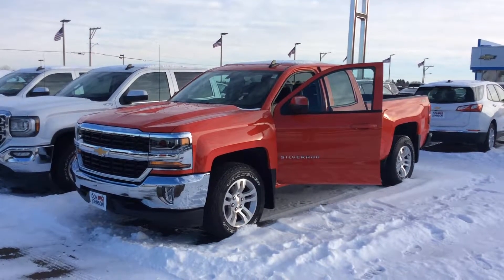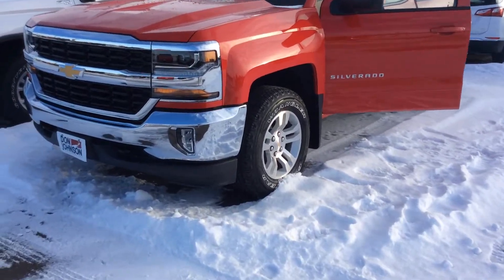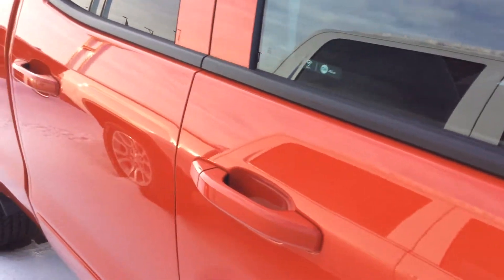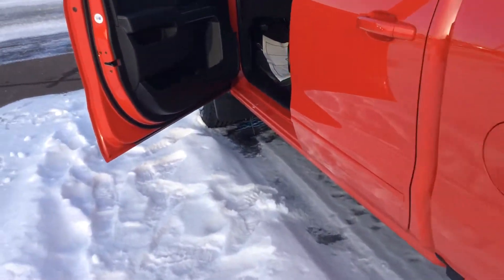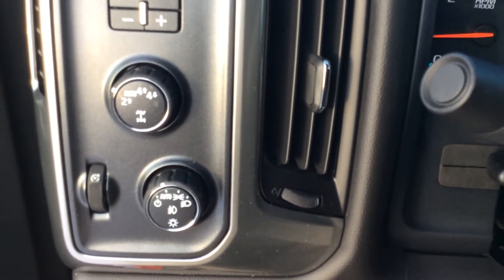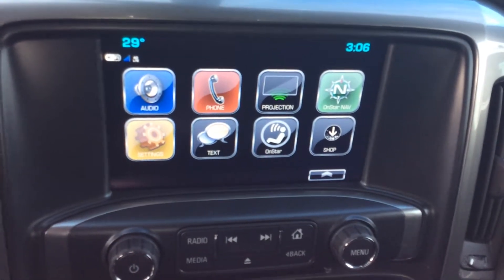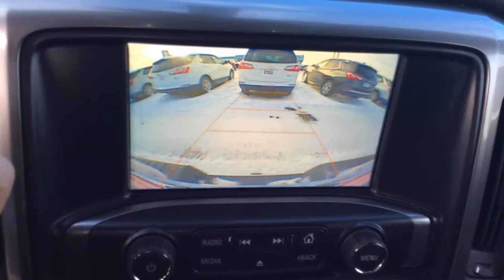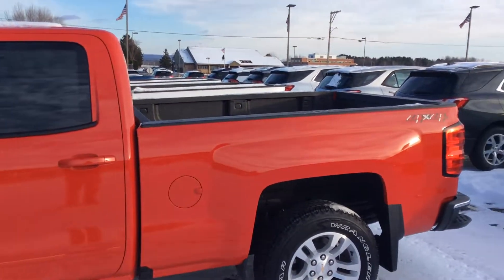2018 Chevrolet Silverado 1500 at Don Johnson Motors in Rice Lake, WI (R18148)